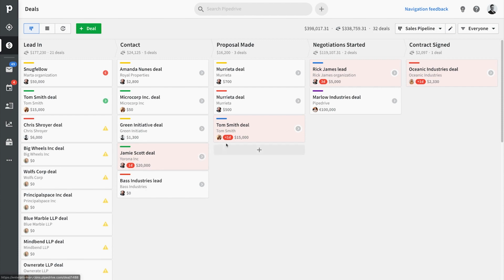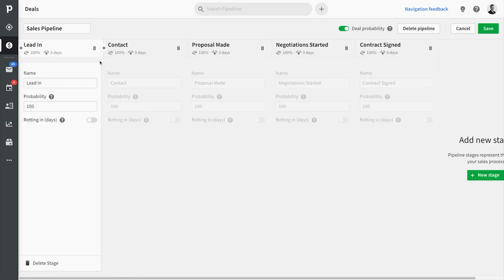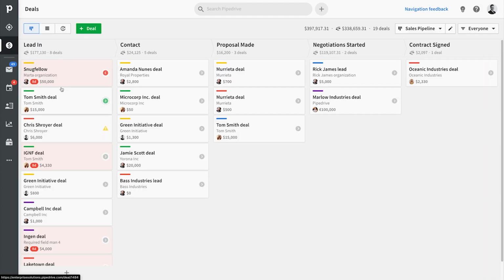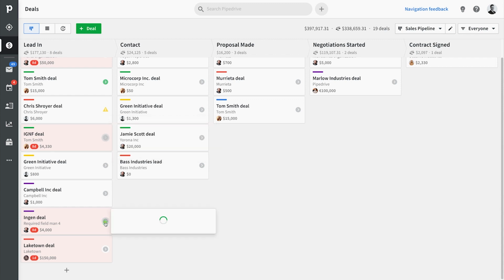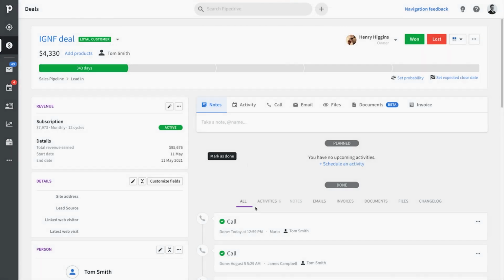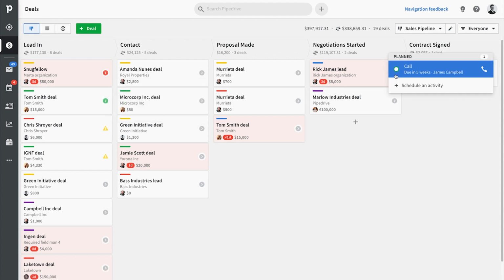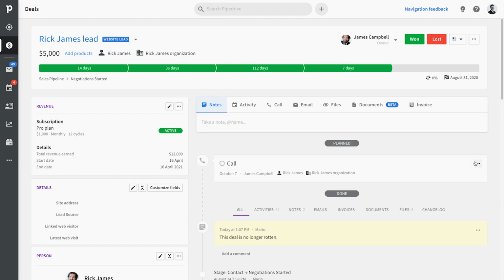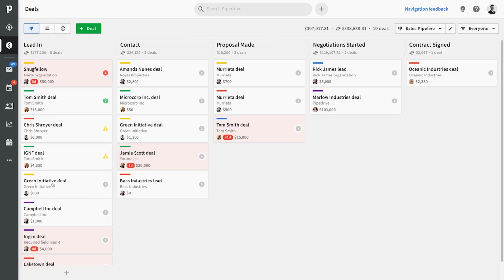Deal rotting feature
With Pipedrive’s deal rotting feature, you can assign a rotting time (in days) to each of your pipeline’s stages.

If a deal sits too long in a stage without anything happening, it will be highlighted in red. Deal rotting helps you to track the progress of your deals and make sure none go cold.